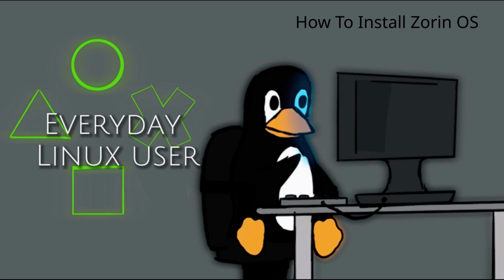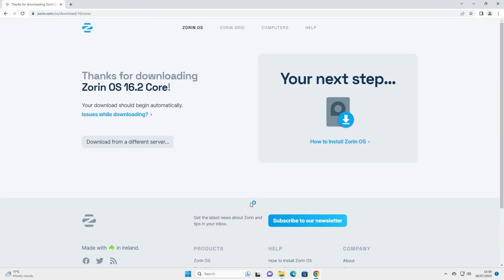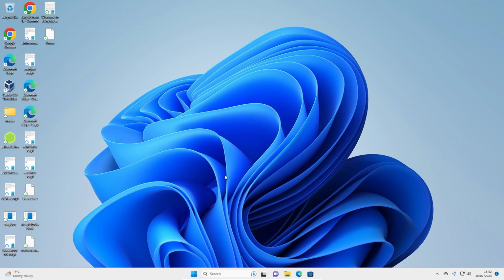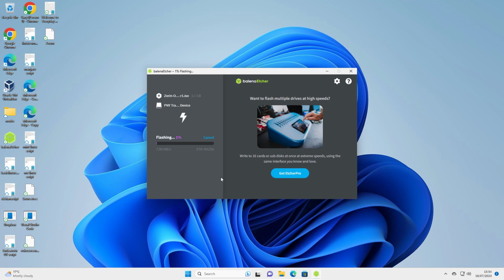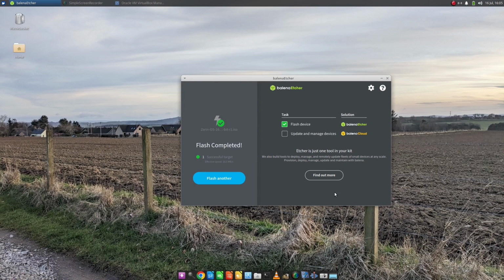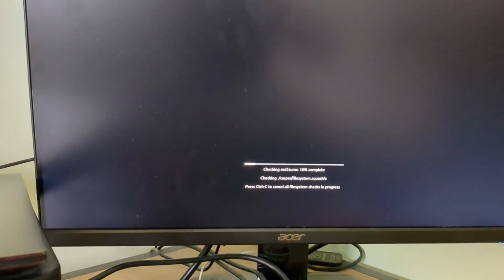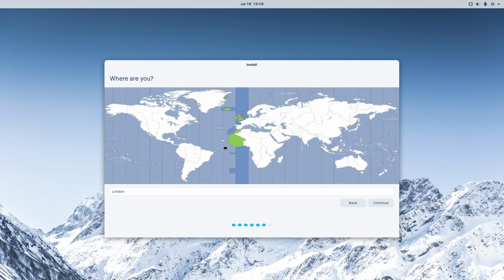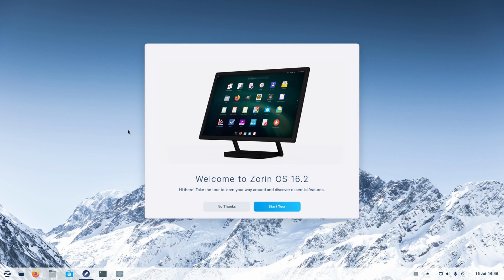How To Install Zorin OS For Free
This guide shows you how to install Zorin OS for free.

It includes downloading an ISO image, creating a USB and installing Zorin to a hard drive